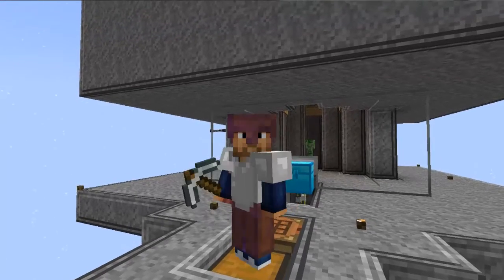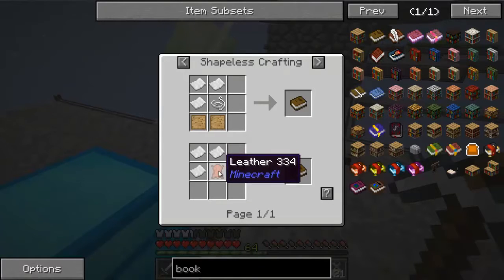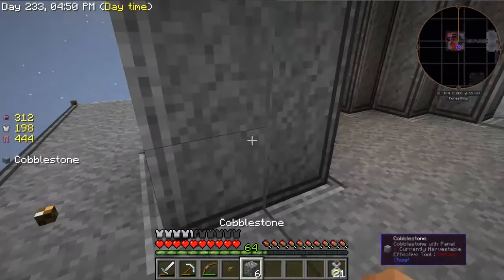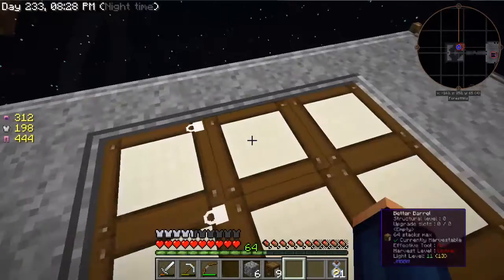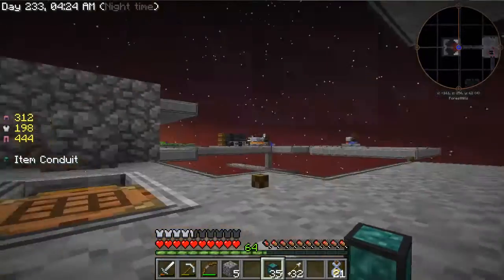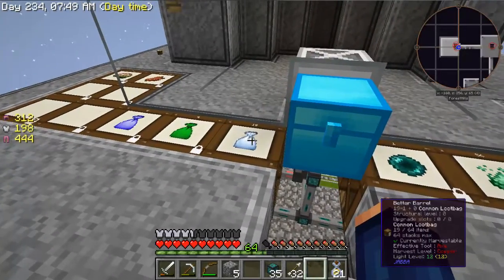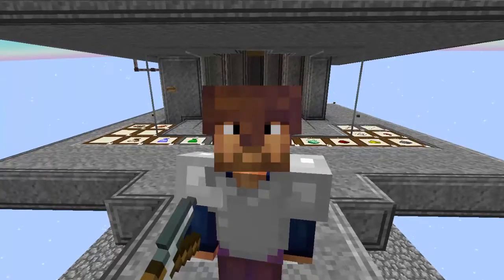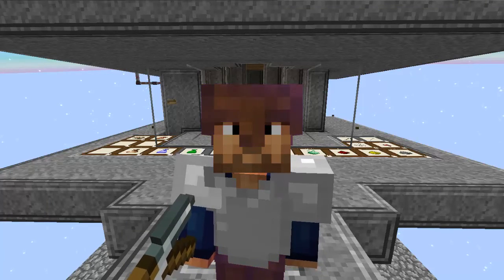Better Barrel / Mob Farm Storage / Sky Factory 2.5 / FTB / Minecraft / Episode 11 / Tutorial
Episode 11 - We automate the storage from our mob drops to better barrels and also upgrading the barrels to hold more stuff!